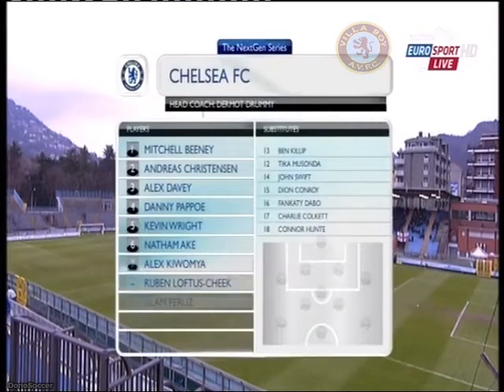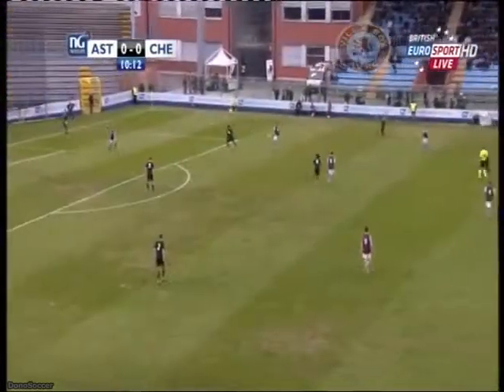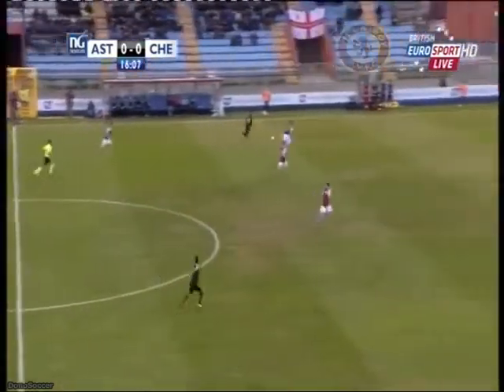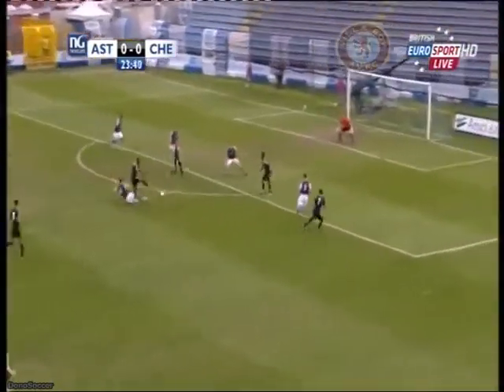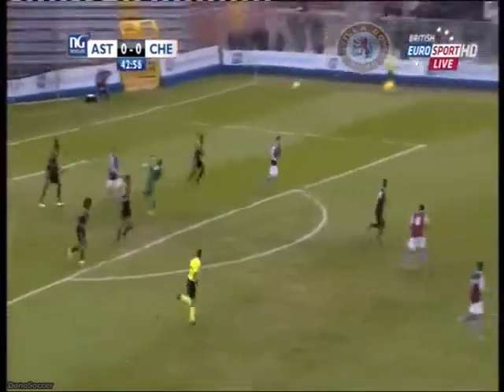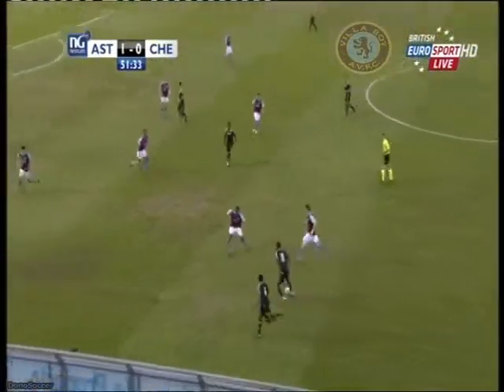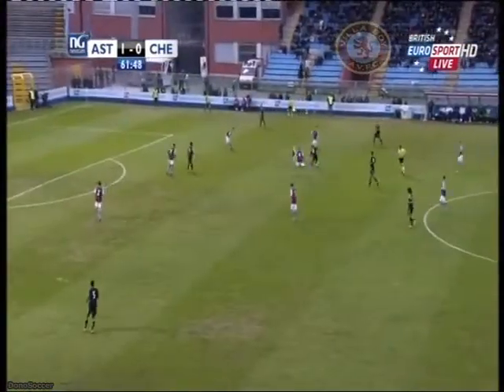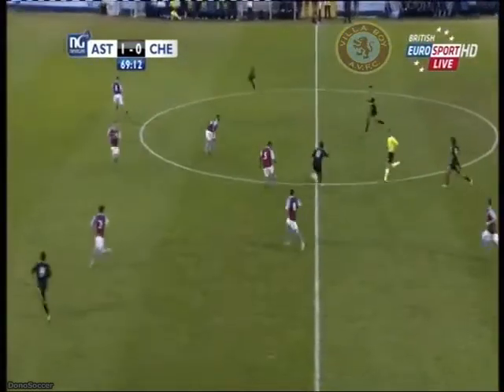Jérémie Boga vs Aston Villa Final NextGen Series (01/04/2013)